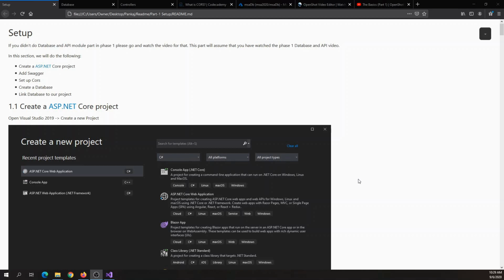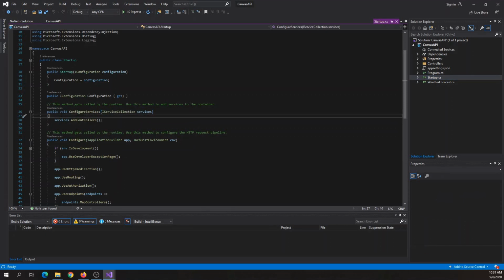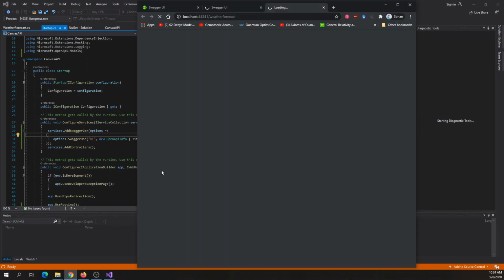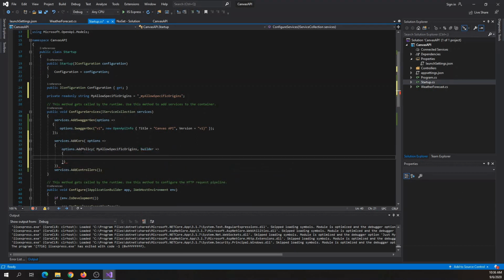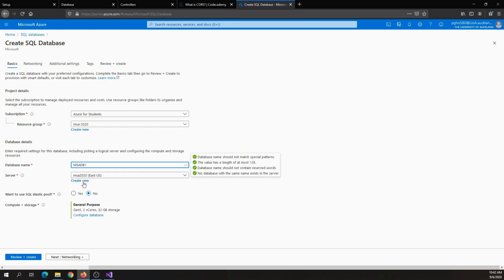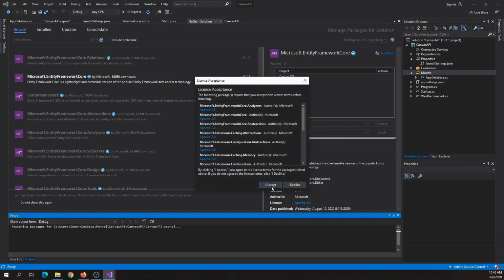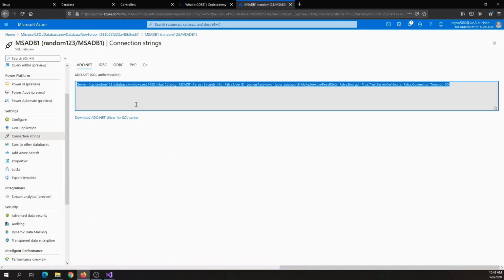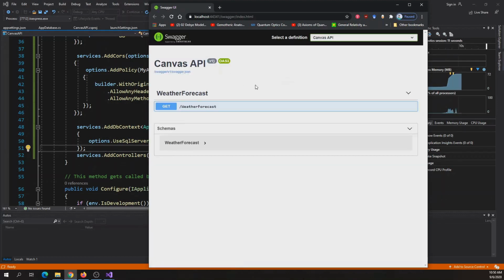Pixels - Backend - Base Project - NZMSA 2020 Phase 2